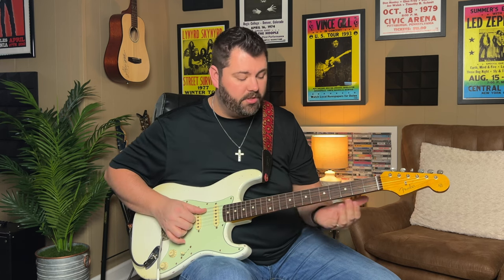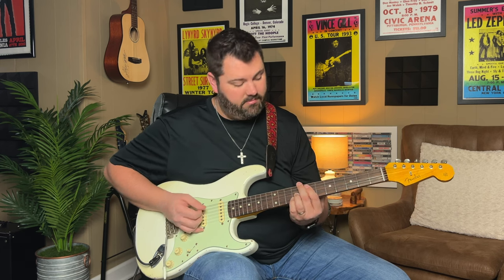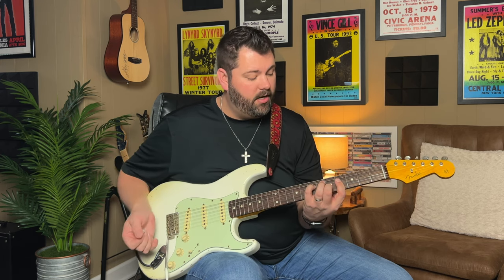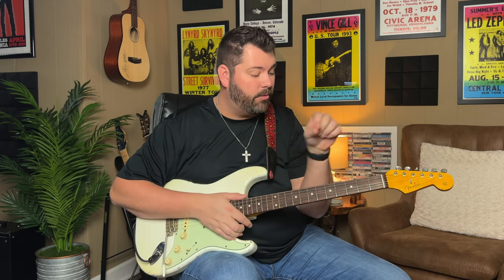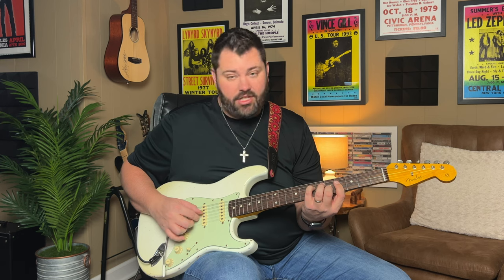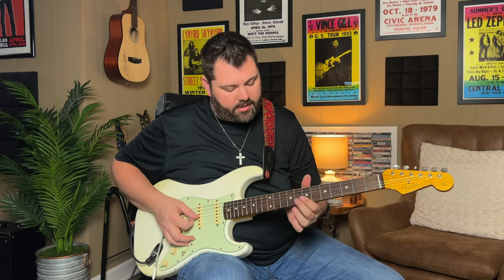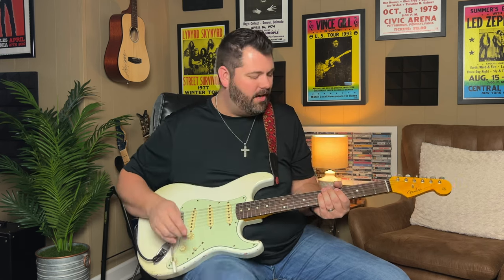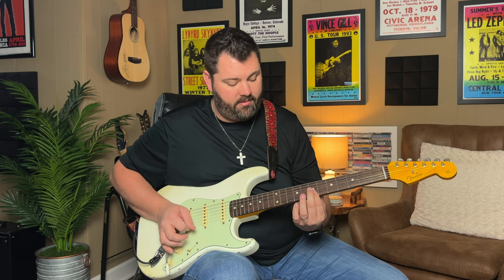"Heads Carolina, Tails California" Guitar Intro & Solo Lesson/Tutorial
In this lesson, I break down the lead parts to the hit country song “Heads Carolina, Tails California” by female artist Jo Dee Messina. We dive into the intro part, along with how I play the guitar solo live! Enjoy!